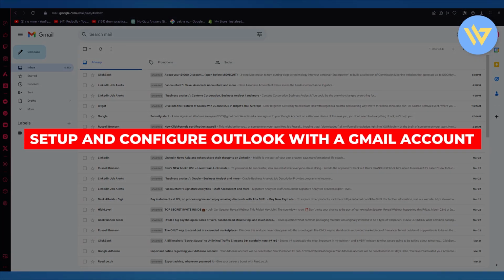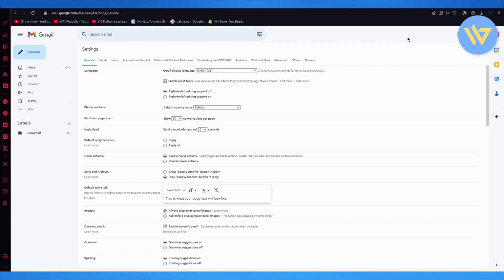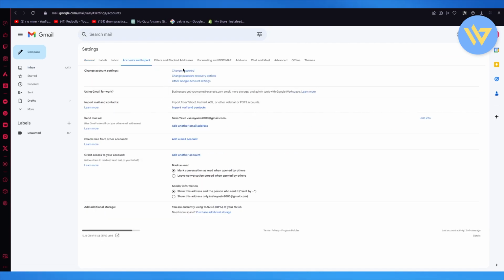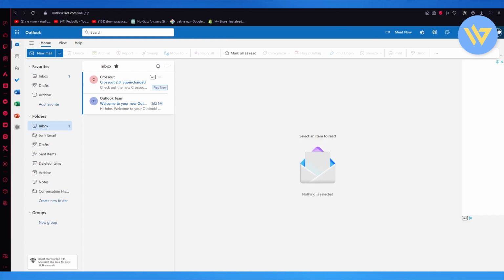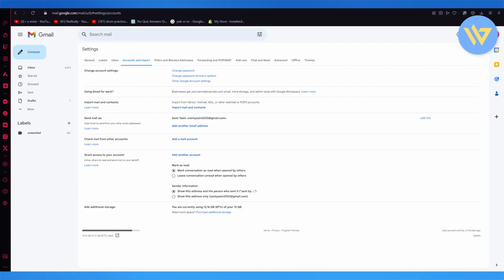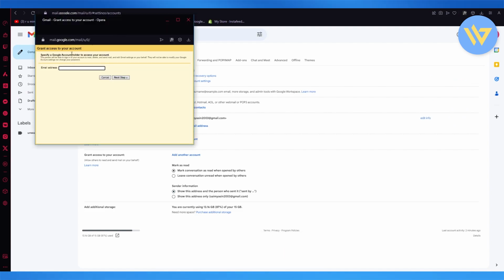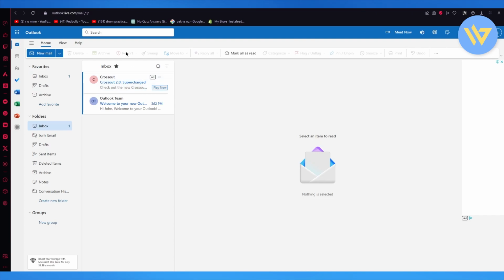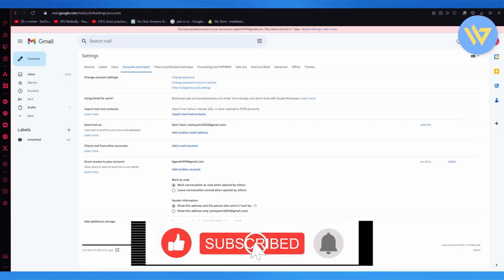How to Setup and Configure Outlook with a Gmail Account [2024]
How to Setup and Configure Outlook with a Gmail Account